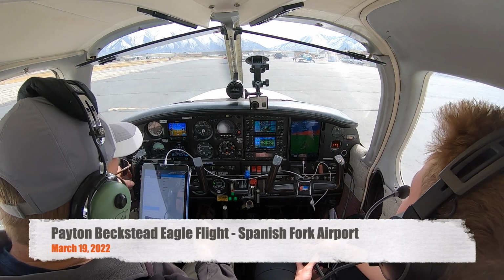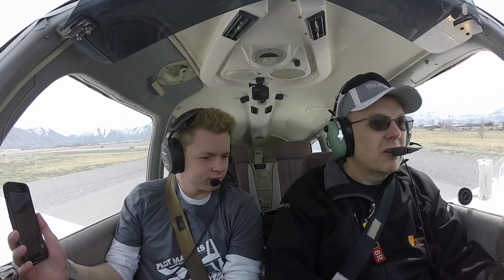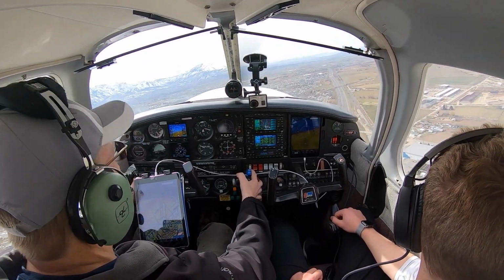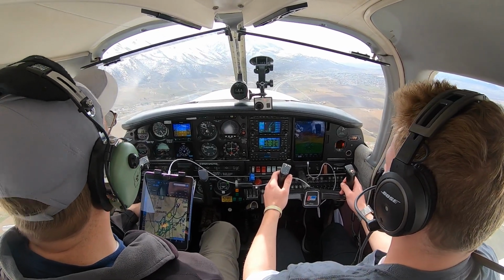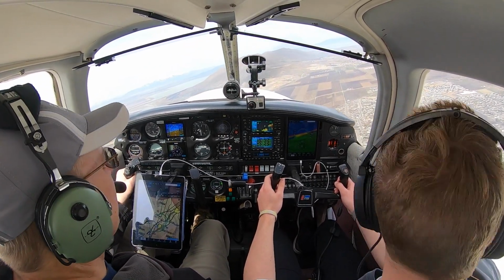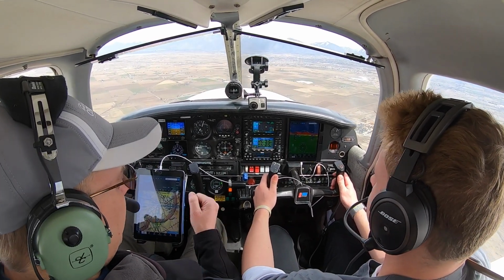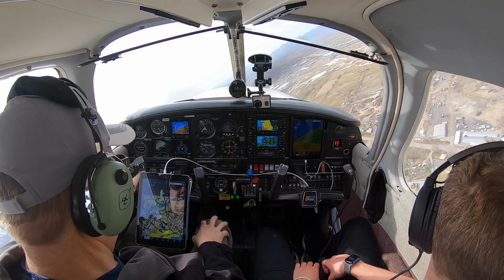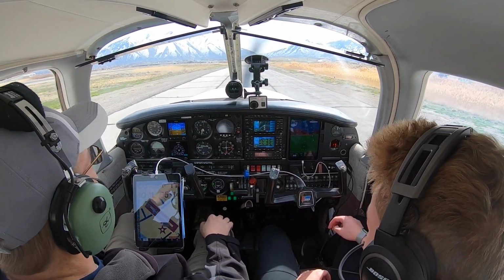Payton Beckstead Eagle Flight Spanish Fork Airport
EAA Eagle's Flying Start in Spanish Fork Utah for EAA Chapter 753.